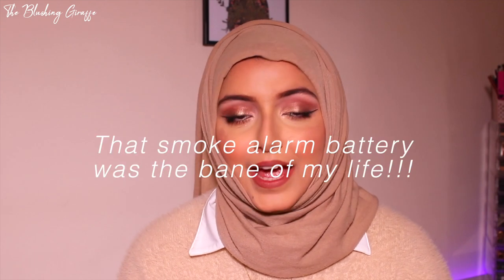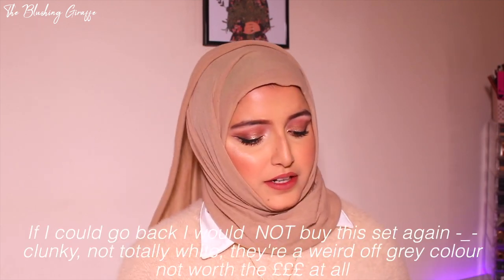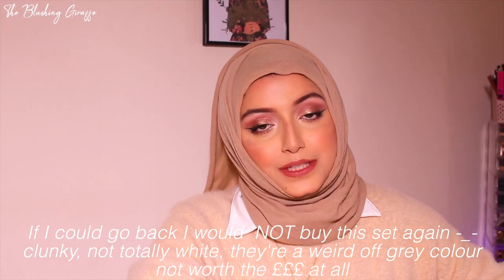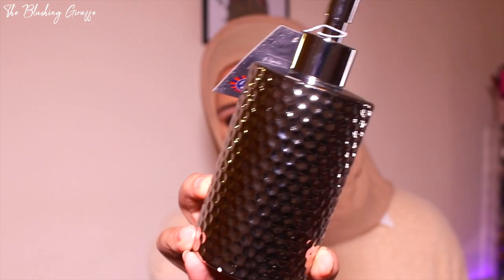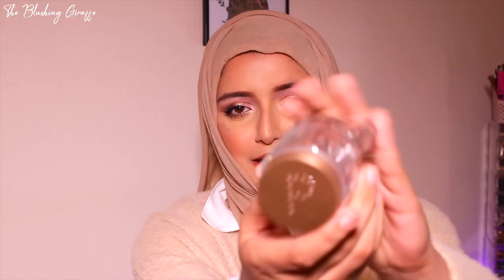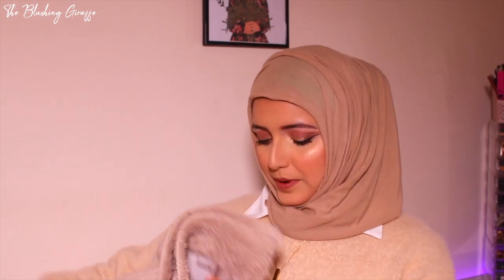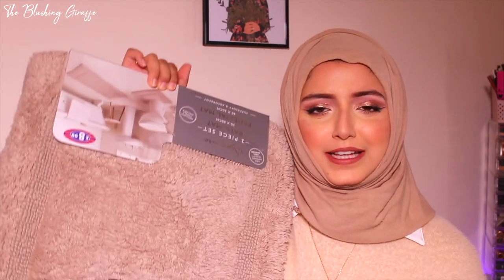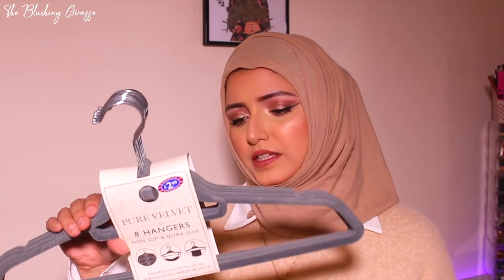B&M HOME HAUL | Salt & Pepper shakers, Planters & Zoflora!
Hello everyone!

Here is the final home haul for a while, much to mums relief 😜🤣. These are all things that I had my eye on as soon as we started moving, but I couldn't find the ~right~ one if ya know what I mean?? Then I discovered an even larger B&M than the one I usually go to, and WOW! The range was incredible, so I purchased a few more things, and it's safe to say our apartment is coming together beautifully 😍 I hope you've been enjoying the vlogs so far!
There is just one more moving vlog to go, that should be up this weekend fingers crossed.

Have you got anything cool from B&M lately?

📹 T E C H: